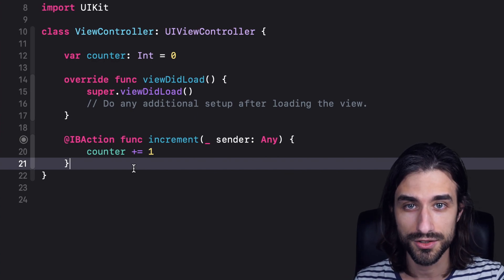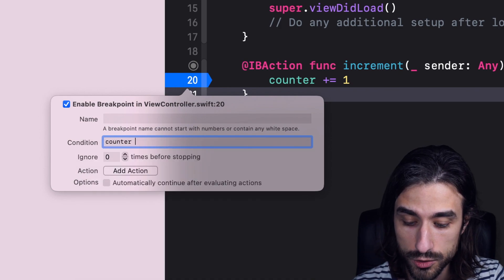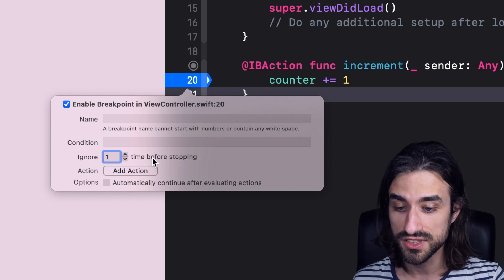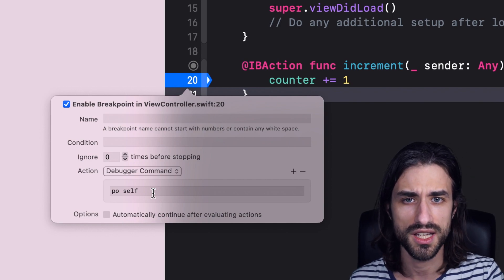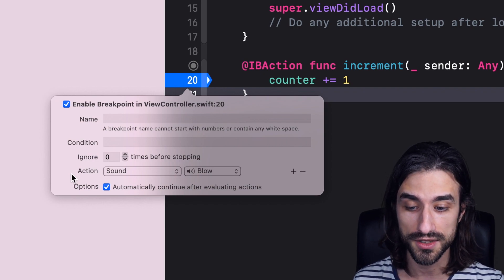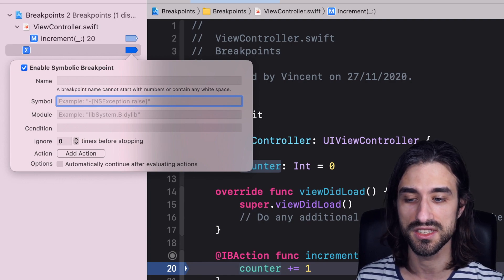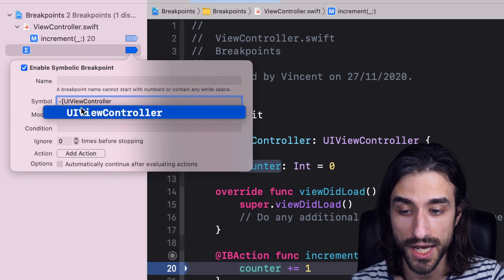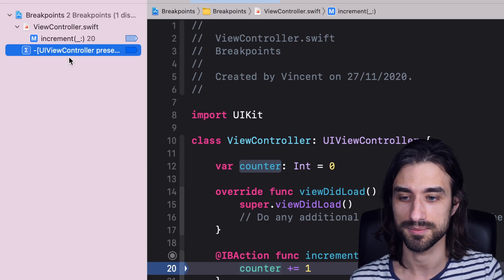THIS BREAKPOINT IS INCREDIBLE!!! 😱